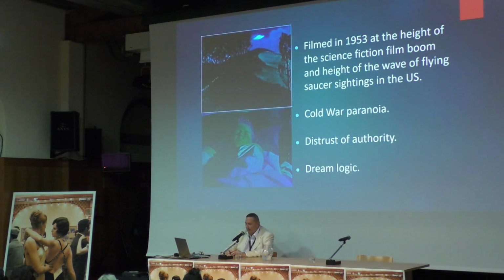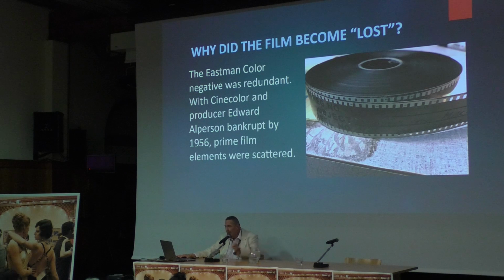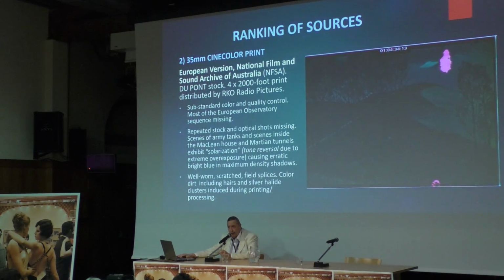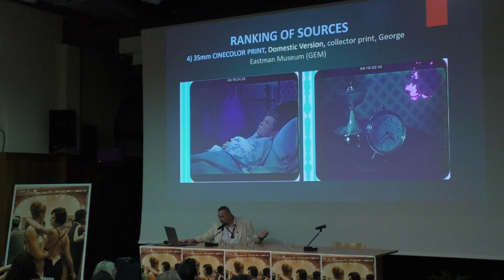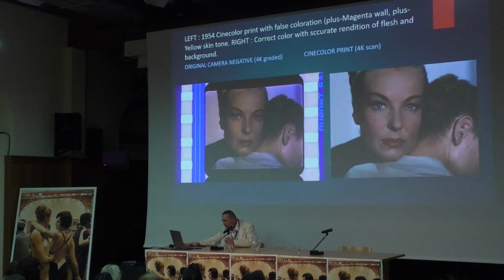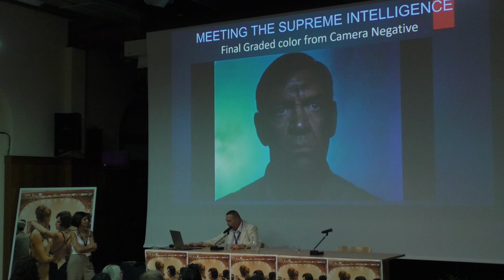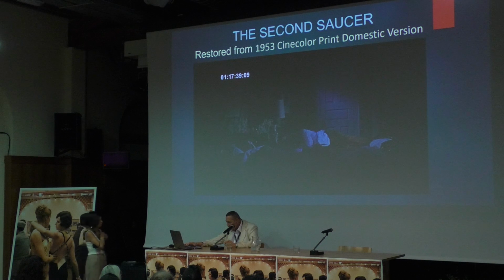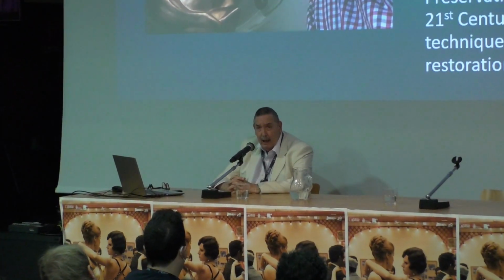Case Study: Restoring William Cameron Menzies’s 'Invaders from Mars'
Incontri sul restauro
Venerdì 1° luglio, ore 11
Auditorium DAMSLab

Con Janet Schorer (Ignite Films Distribution Services BV), Scott MacQueen (supervisore del restauro)